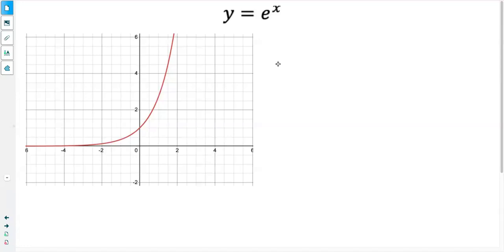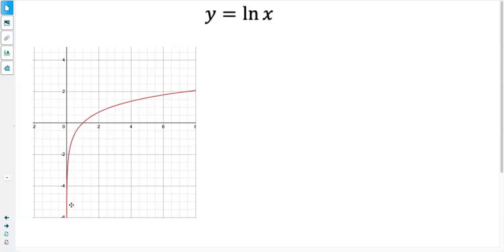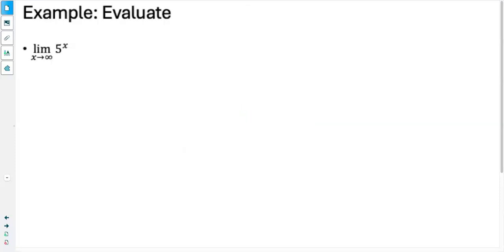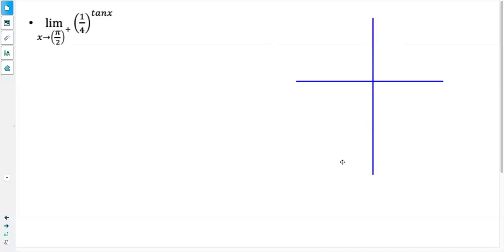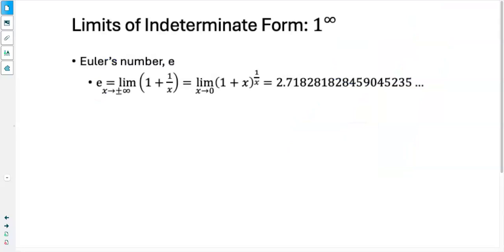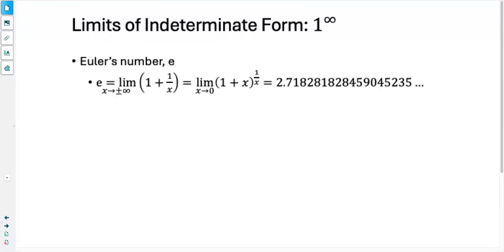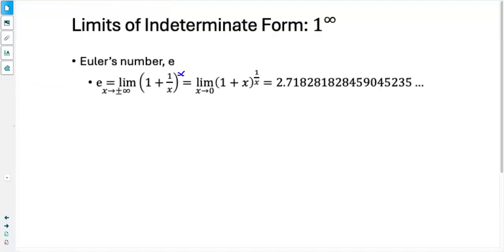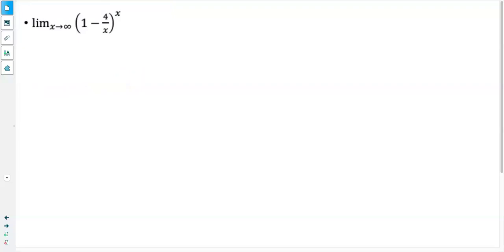Calculus 12: Lesson 4.7 Limits of Logarithmic and Exponential Functions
In this video I go over the limits of logarithmic and exponential functions.